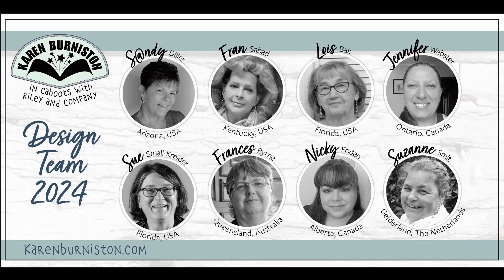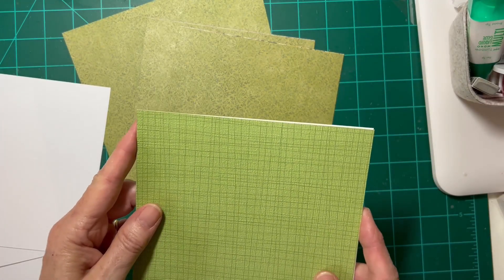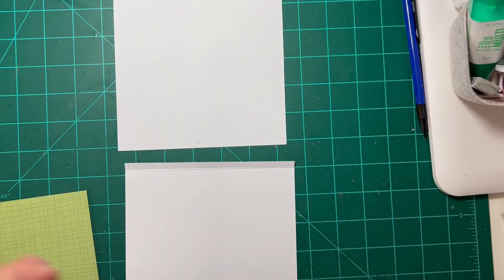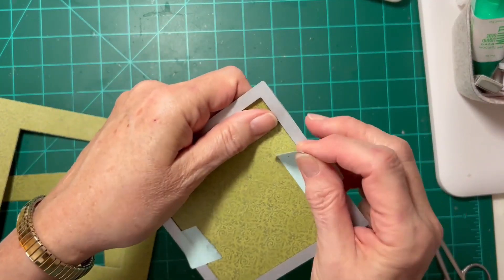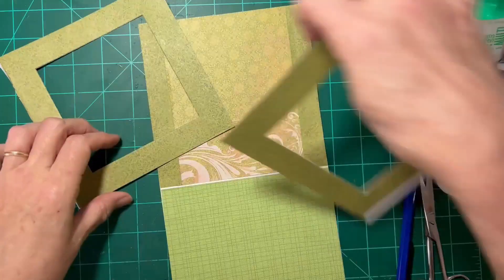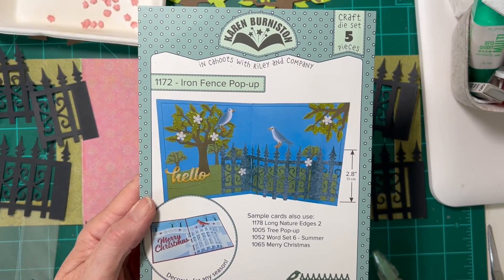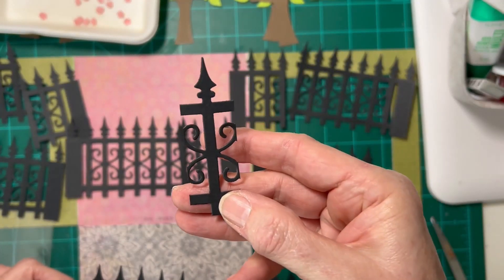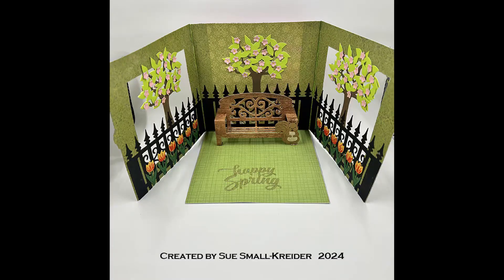Cherry Blossom Park 6x6 Pop-up Card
Learn how to make a 6x6 aperture scene card with a pop-up park bench using dies by Karen Burniston. See all supplies used and other details on the blog post